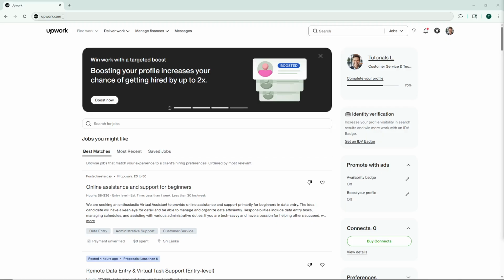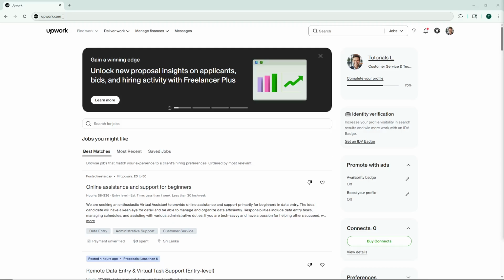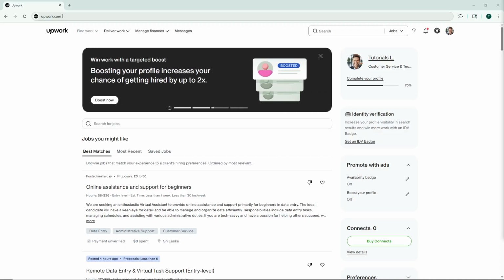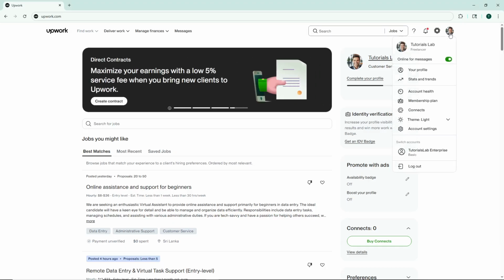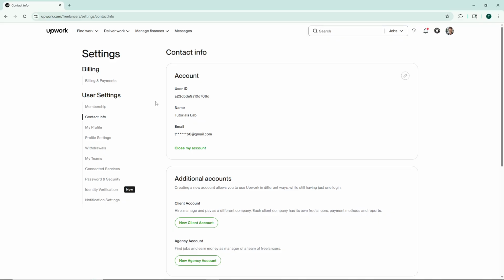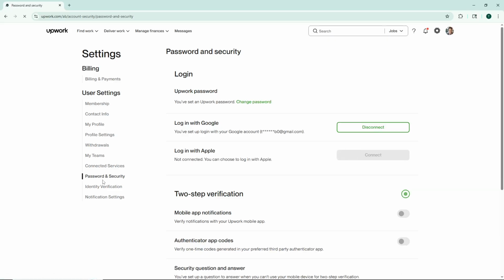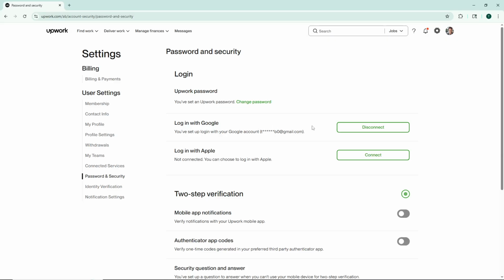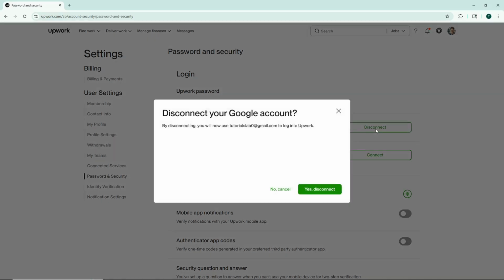How to Disconnect Gmail Sign-In From Upwork Account (Tutorial 2026)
By the end of this video, you’ll know how to disconnect Gmail from Upwork, remove Google sign-in from Upwork, unlink Gmail account from Upwork, separate Gmail authentication from Upwork, detach Google email from Upwork profile, sever Gmail connection to Upwork, stop using Gmail for Upwork login, change Upwork login from Gmail, remove Gmail as Upwork sign-in, Upwork account tutorial disconnect Gmail, disassociate Google login from Upwork, stop Google sign-in on Upwork platform